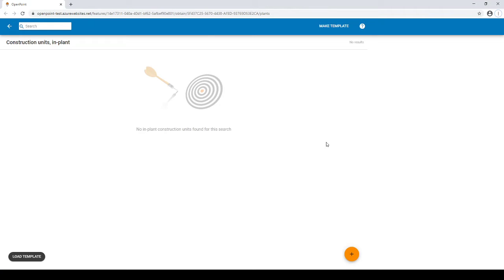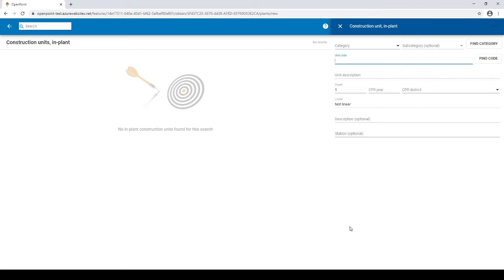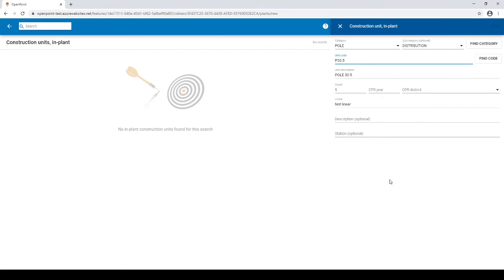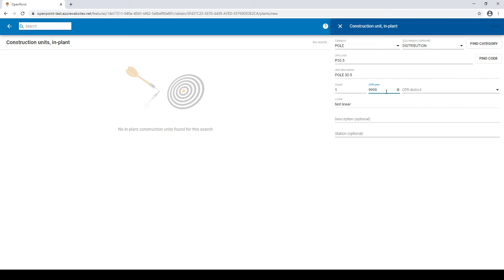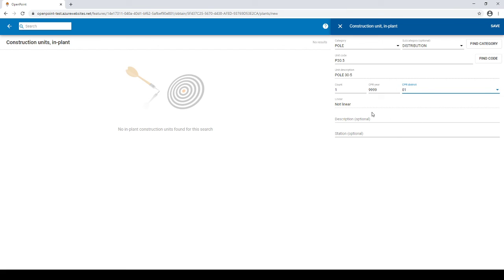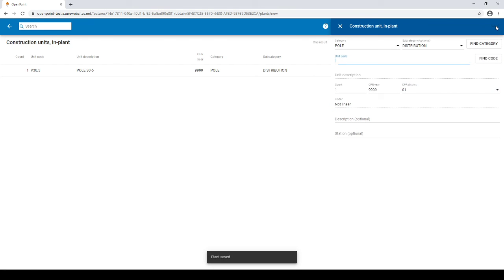Add a Non Linear Construction Unit in OpenPoint Web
This video shows a tutorial on using OpenPoint Web to add a Non-Linear Construction Unit. This is an easy process that can be done from any device that can access OpenPoint Web!